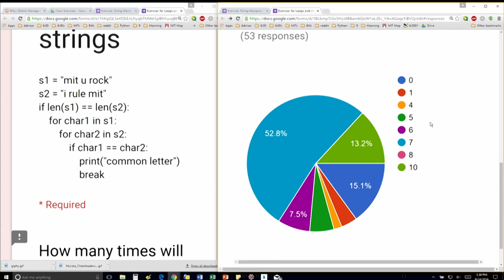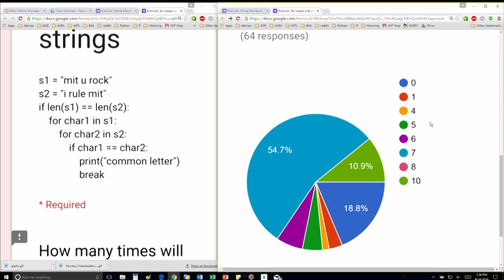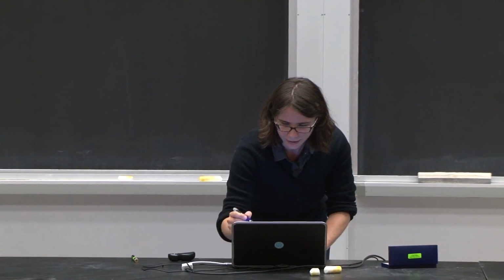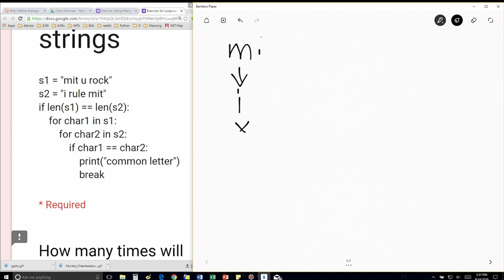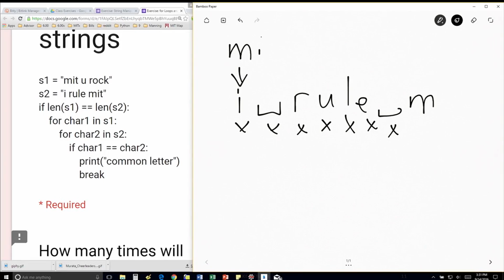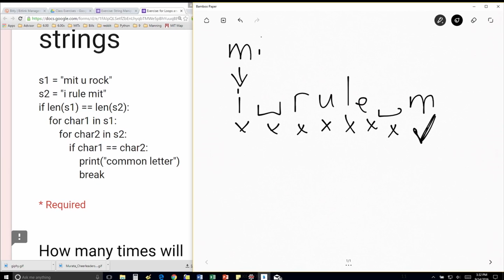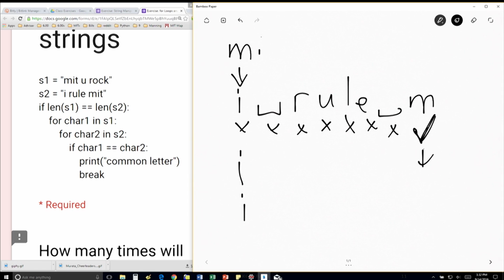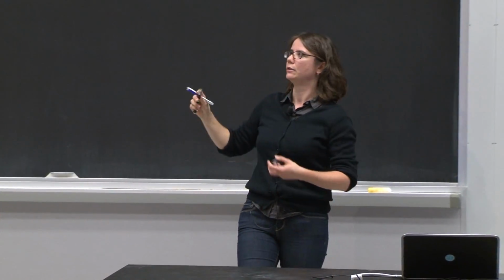For Loops With Strings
This in-class question demonstrates how loops can be used with strings in Python.